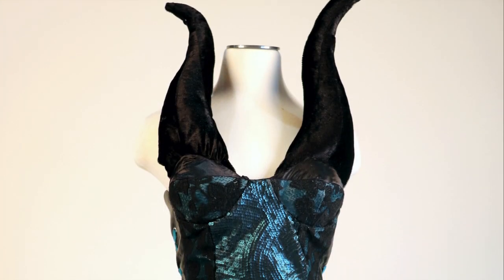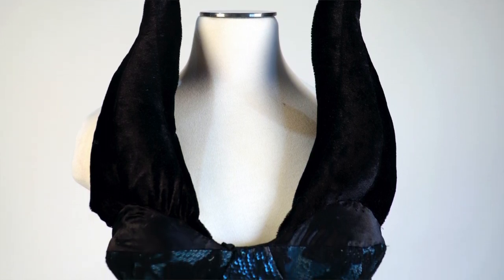2020 HSC Major Works - Meryn Camilleri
2020 HSC Major Works Virtual Showcase